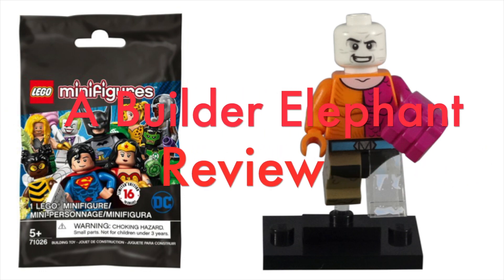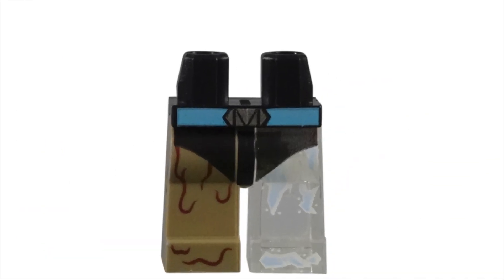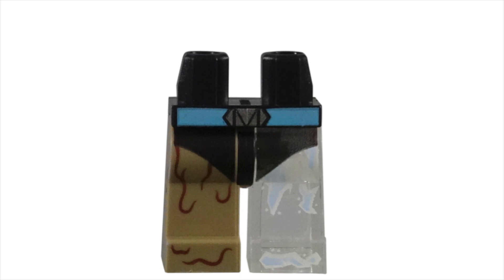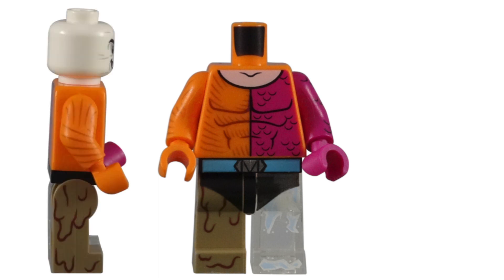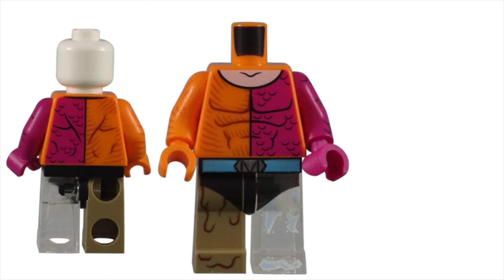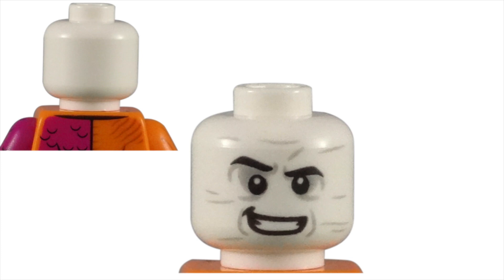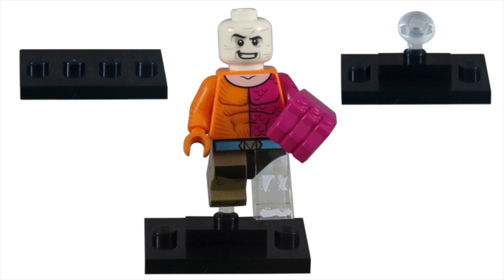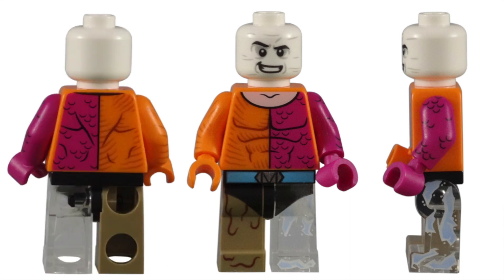LEGO Metamorpho Minifigure 71026-12 DC Super Heroes CMF Review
A LEGO review of the DC Super Heroes Minifigure Series 71026 Metamorpho (The Element Man) Minifigure